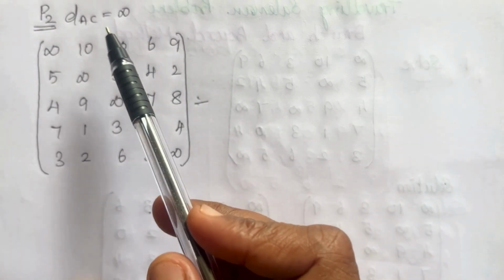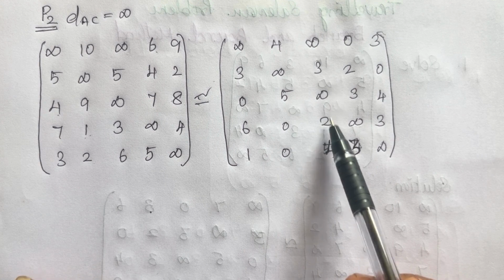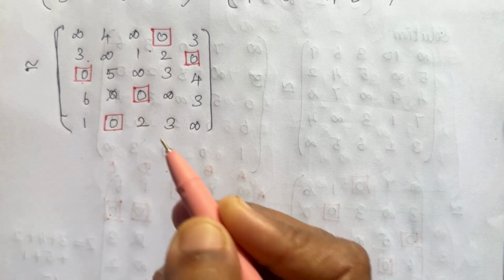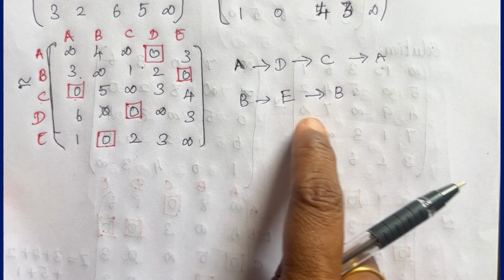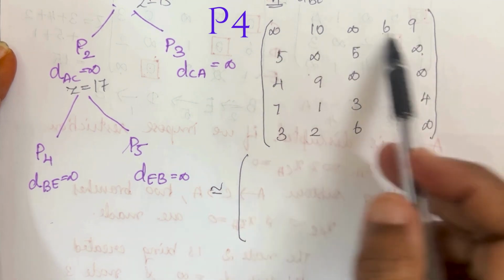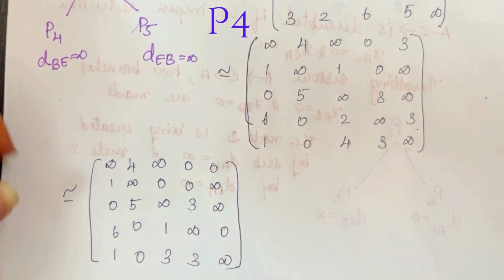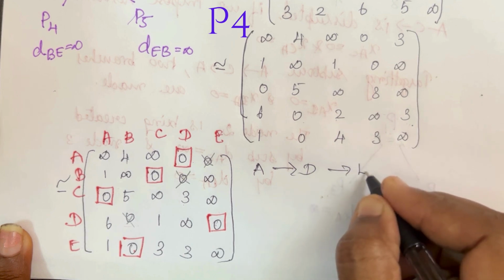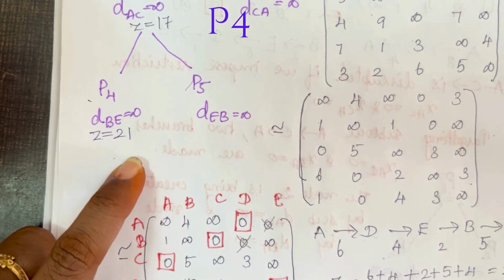Travelling Salesman Problem by Branch &Bound Method Part 2/3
Welcome all
This is the second part of the solution of Travelling Salesman Problem by Branch & Bound method.